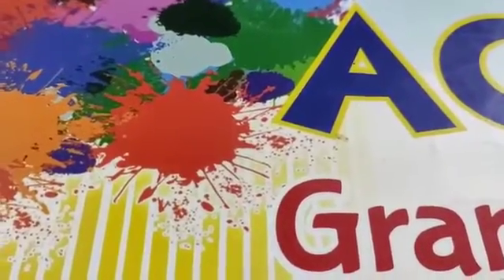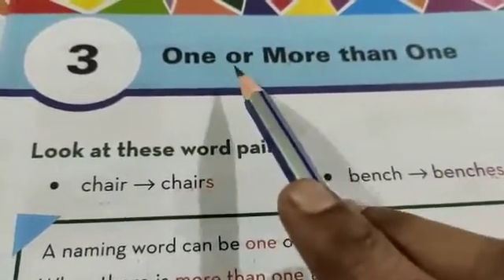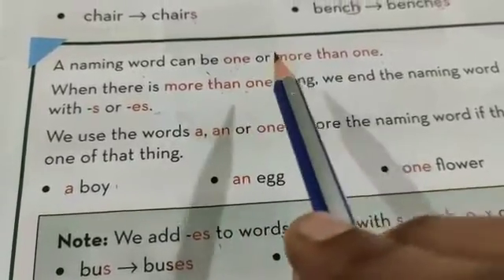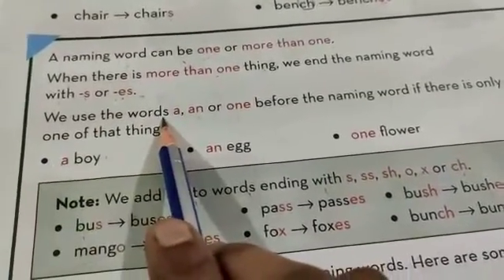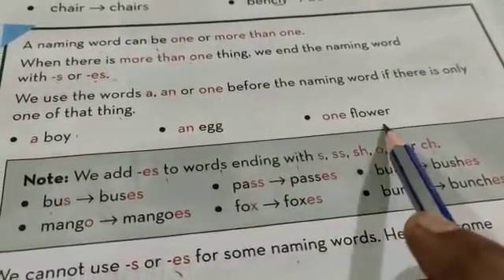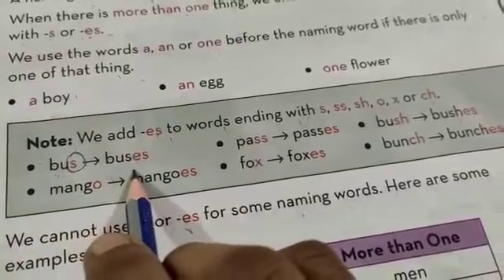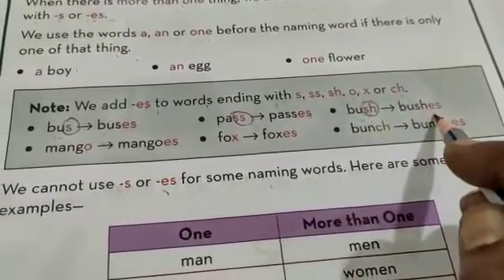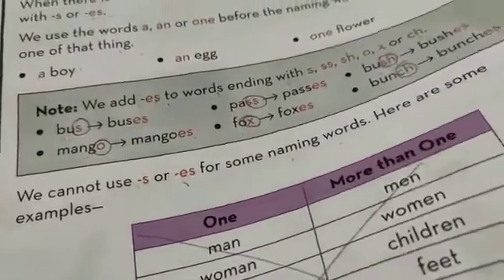Chapter 3- One and many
Explanation of ex A and B